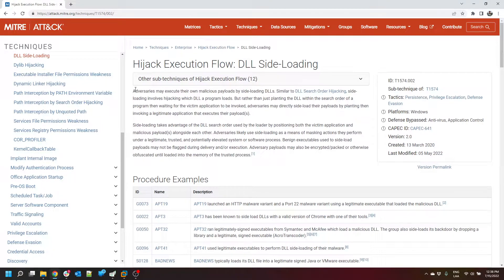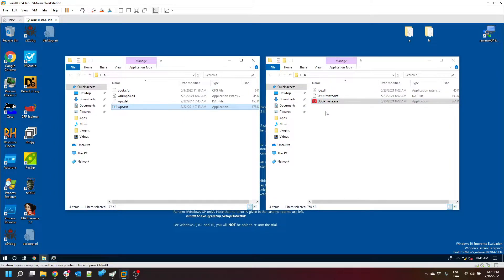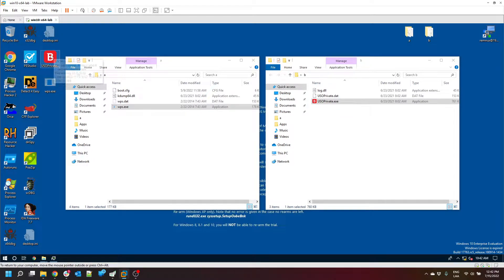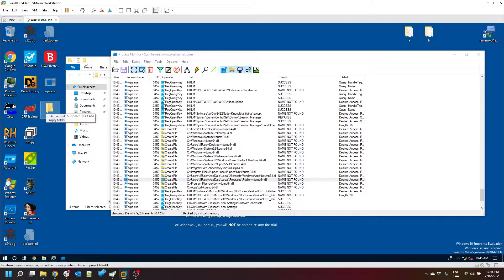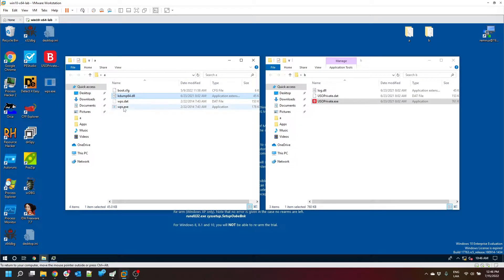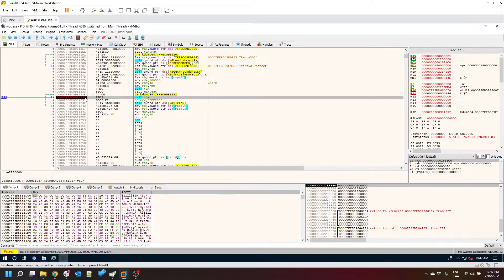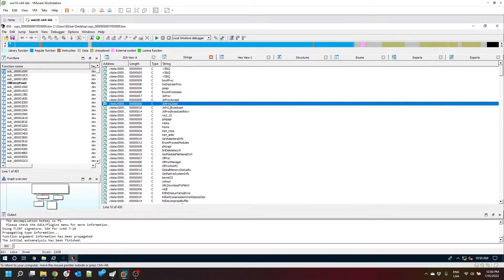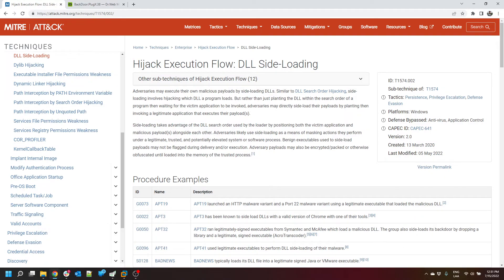PlugX DLL Side-Loading Technique / Felipe Duarte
PlugX is a vicious tool used by one of the most prolific threat actors APT27 / EMISSARY PANDA along-side Sysupdate, HttpBrowser and webshells including China Chopper, OwaAuth and a variant of ASPXSpy. As we track this threat actor and his TTPs it was important for us to deliver a technical session that explains how the side-loading technique works.

Felipe Duarte is a Senior Threat Researcher at Security Joes and well-known reverse engineer. Aside from his work, Felipe is a Hacking Conferences speaker and conducts malware analysis and reverse engineering workshops during his time in Security Joes.